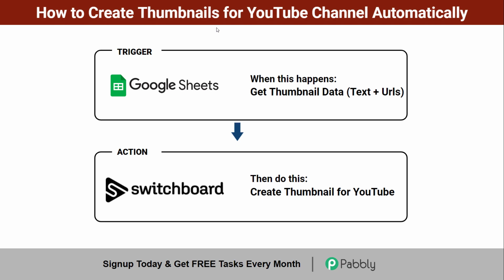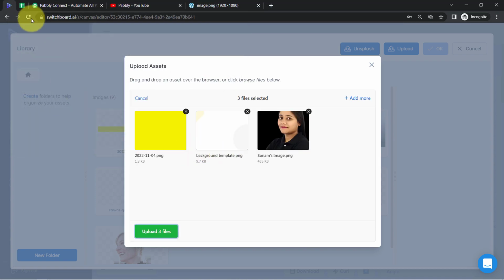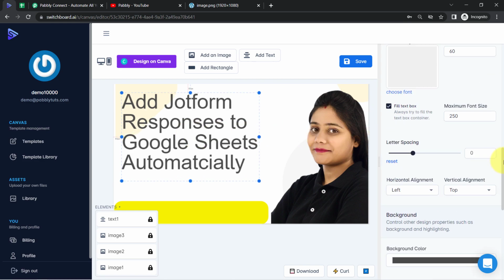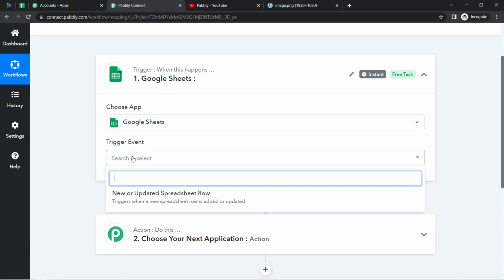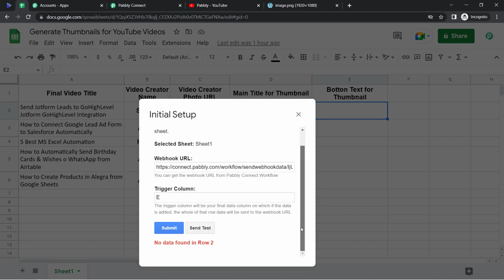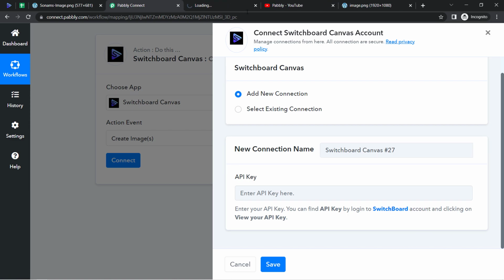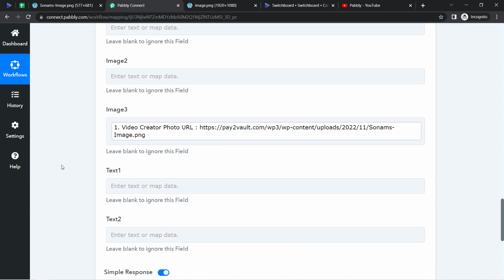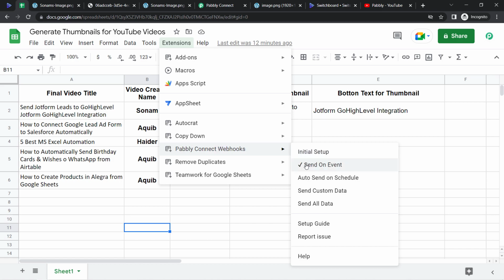How to Create Thumbnails for YouTube Videos Automatically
In this video, we going to integrate Google Sheets & Switchboard Canvas to learn how to create thumbnails for YouTube videos automatically in real-time.

This integration can be done with the help of Pabbly Connect software.